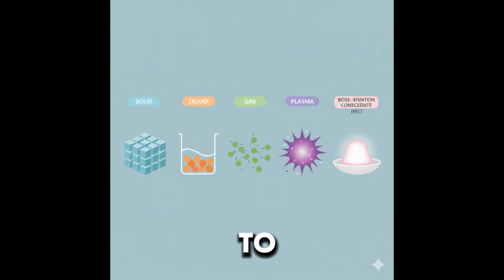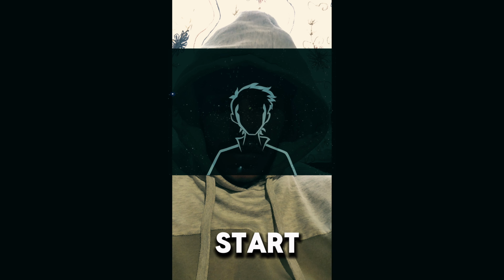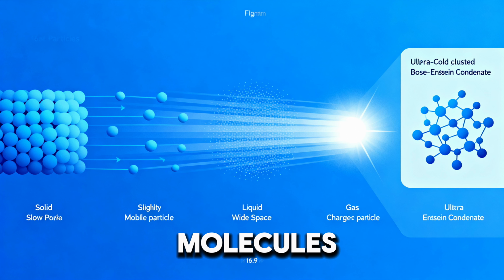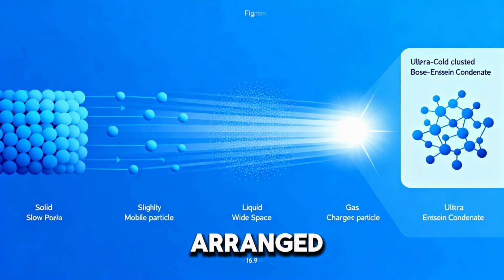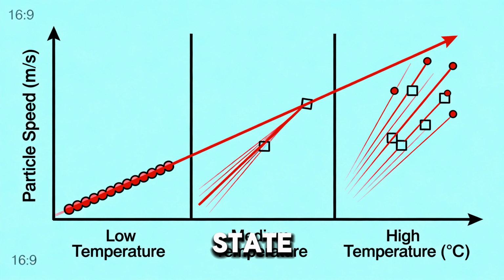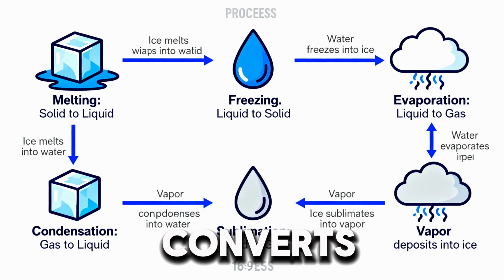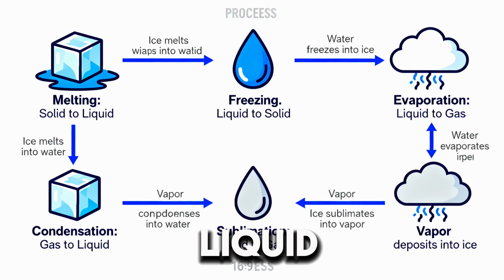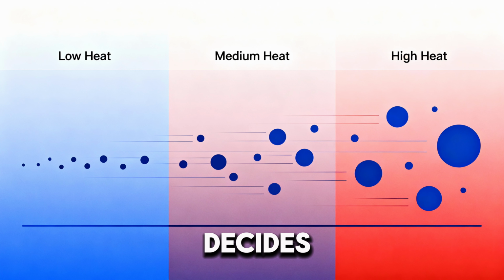All States of Matter Explained in just 6 Minutes | Super Easy Guide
Matter exists around us in different forms — solid, liquid, gas, plasma, and Bose–Einstein Condensate.
In this video, I explain all 5 states of matter in the simplest way possible, using easy English and clear visuals.
You will learn:
✔ What matter is
✔ How particles behave in each state
✔ Properties of solid, liquid, and gas
✔ What plasma is and where it exists
✔ What Bose–Einstein Condensate is
✔ How matter changes from one state to another
✔ Real-life examples and clear diagrams
This is a complete guide for students, beginners, and anyone curious about science.

⏳ Timestamps:
00:00 start
00:27 what is matter?
00:59 Solids
1:36 Liquids
2:17 gases
2:59 plasma
3:29 bose-einstein condensate
4:22 how matter changes it's states
5:17 quick recap